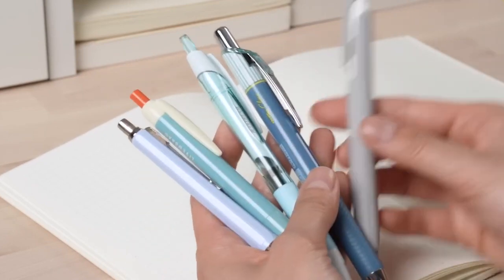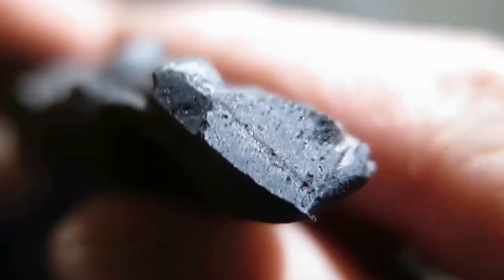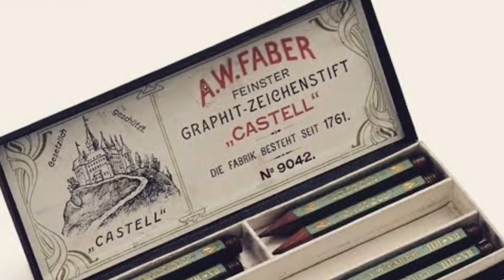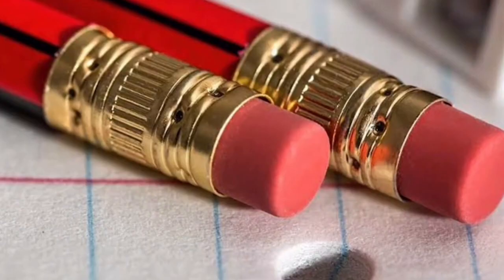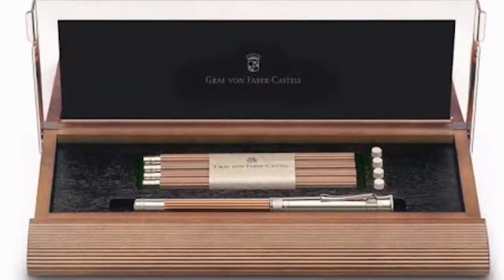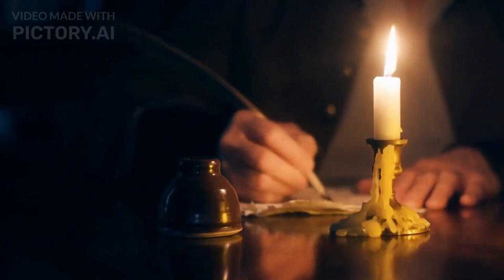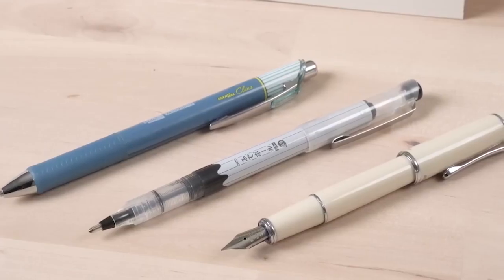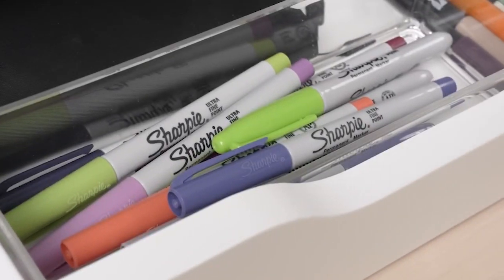About Pencils & Pens on Max Marten's 5th Estate?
Explore the epic saga of writing tools from the ancient cuneiform to the sleek pens of today. Witness how a chunk of English graphite sparked a global pencil craze, leading to innovations like erasers and colourful art pencils. Discover the evolution of pens from reed to ballpoint—a journey of creativity and convenience.

Marten’s - The 5th Estate?
Max is an Aussie Latvian Vlogger, Blogging Writer, Ex-Bouncer and Raconteur.
A man with a big heart and big opinions.

This channel is a vehicle to offer opinion and analysis of all things of interest.
Do you have something to say or want a platform to announce you have something to do?

As Max lives and works in Australia, he follows the MEAA Journalist Code of Ethics,

"Respect for truth and the public’s right to information are fundamental principles of journalism. Journalists search, disclose, record, question, entertain, comment and remember. They inform citizens and animate democracy. They scrutinise power but also exercise it and should be responsible and accountable."